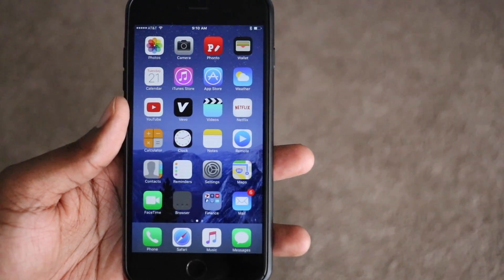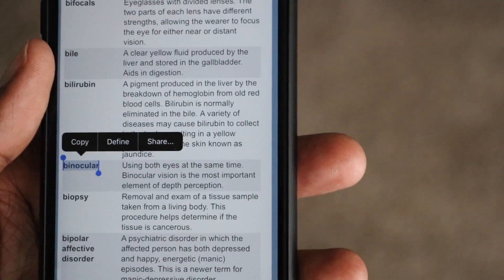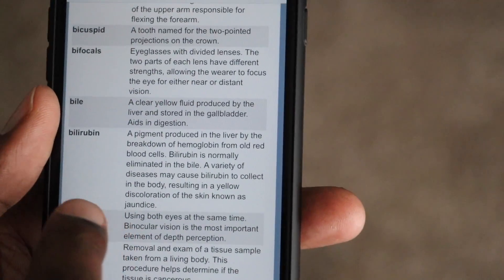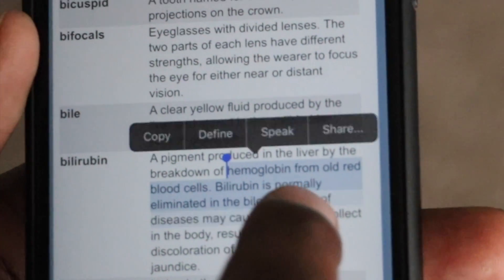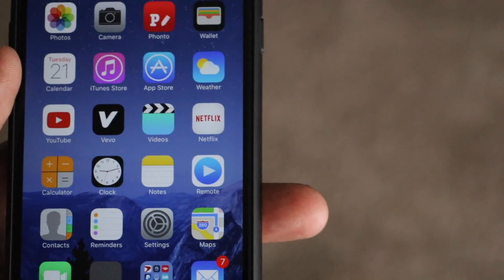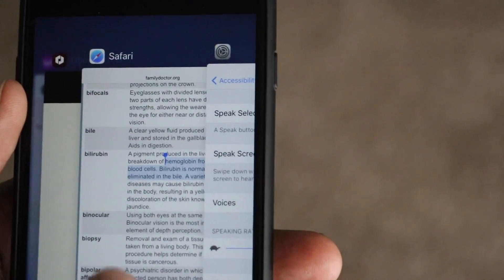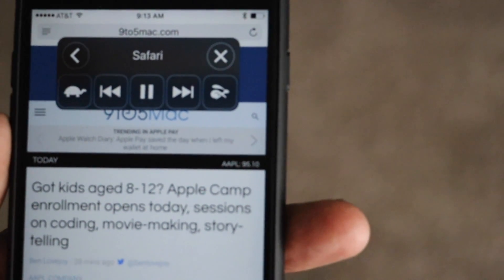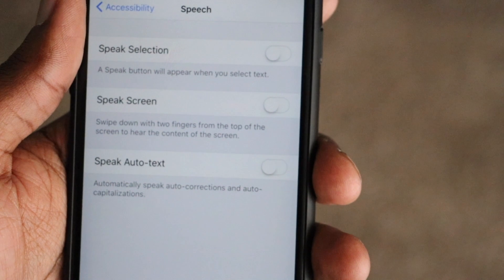How To Pronounce Words using iPhone Speak Text Accessibility Features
KOMOS TECH

Video demonstrates how to Pronounce Words using iPhone Speak Text accessibility Features